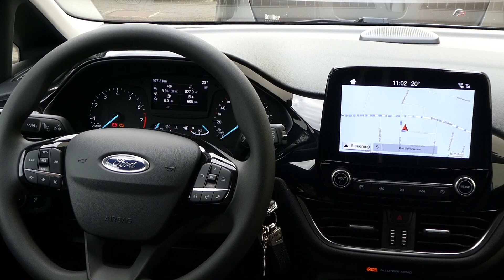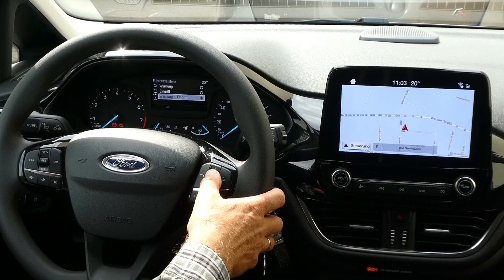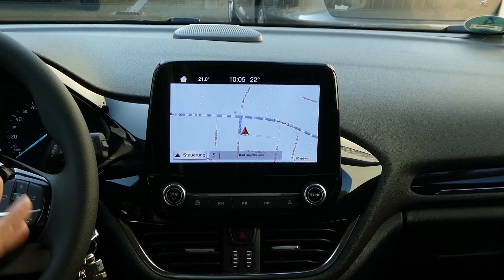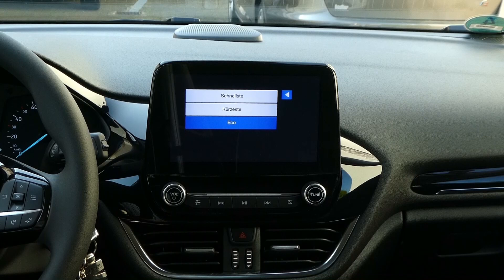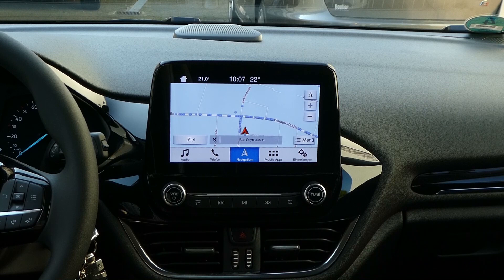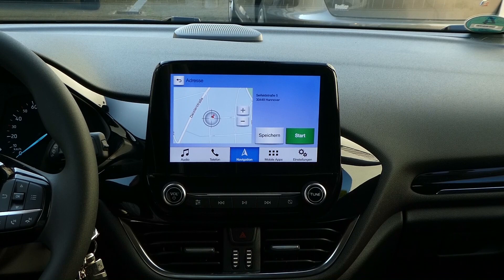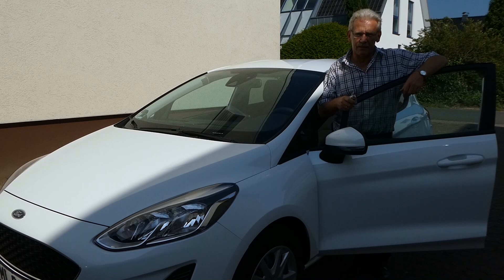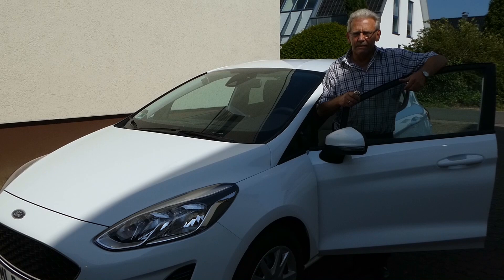Ford Fiesta 2018 Cool & Connect 1,1 l mit 85 PS Reisetauglich?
Meine rein persönliche Einschätzung des neuen Ford Fiesta, den wir seit Anfang Mai fahren. Da mir das Vorgänger Modell überhaupt nicht lag, war ich auf den neuen Fiesta 2018  meiner Frau gespannt.